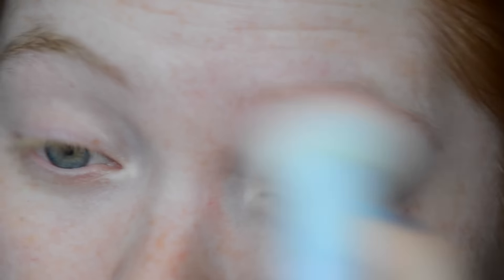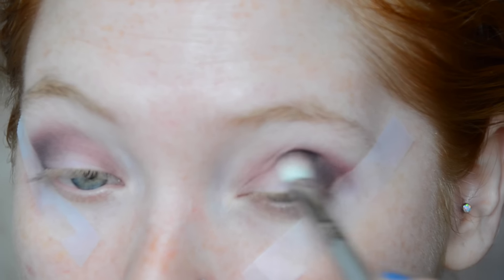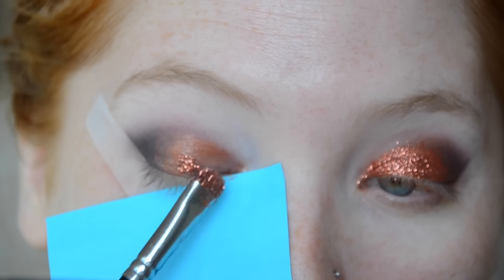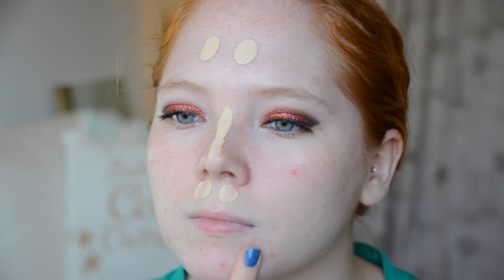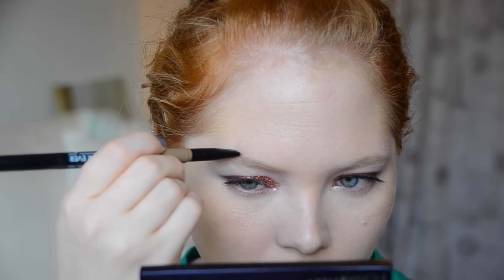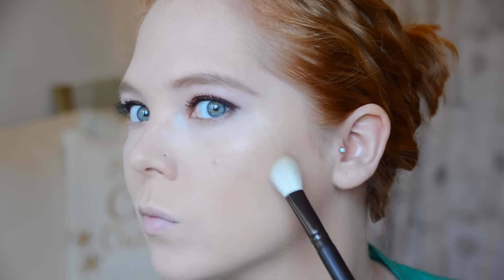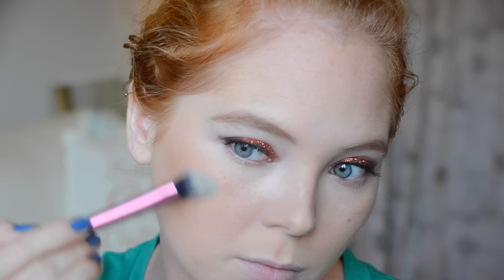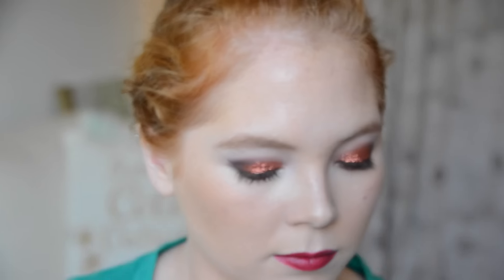Copper Dream: A Tutorial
It's been a hot minute since I've uploaded a tutorial. I hope you enjoy this gorgeous copper look perfect for the holiday season!

❤Pumpup- beautywithbrittanyxo
❤MyFitnessPal: beautywithbrittanyxo

//Products mentioned//
Wet n' Wild Eye Primer

MAKE UP FOR EVER Artist Palette Volume 4 – Shadows

MAKEUP GEEK FOILED EYESHADOW PAN - FLAME THROWER

MAC Glitter Reigning Riches

LASplash Splashproof Sealer Eyeshadow Sealer / Base

MAC Fix Plus

Anastasia Beverly Hills Eye Shadow Singles Pink Champagne

LANCÔME Le Crayon Khôl Smoky Eyeliner Black Ebony

TOO FACED Better Than Sex Mascara Carbon Black

COVERGIRL Clump Crusher Mascara Very Black

Josie Maran Surreal Skin Argan Finishing Balm

URBAN DECAY COSMETICS All Nighter Liquid Foundation 2.0 (fair w/soft warm undertone)

NARS Radiant Creamy Concealer

Maybelline Fit Me Concealer

MAKE UP FOR EVER Pro Sculpting Brow Dark Blonde

Anastasia Beverly Hills Tinted Brow Gel Caramel

MAC Bone Beige Emphasize

PÜR 4-in-1 Pressed Mineral Powder Foundation SPF 15

FIONA STILES Sheer Sculpting Palette Light/Medium

Hourglass Ambient Lighting Surreal Light Blush, Bronzer & Strobe Powder Palette (Limited Edition)

Maybelline Face Studio Master Contour

MAKE UP FOR EVER High Precision Lip Pencil #40

L'oreal La Palette/Lip Plum 02

FAQ:
What camera do you use?
Nikon D5100
How old am I: 25
Are you a natural redhead: YES